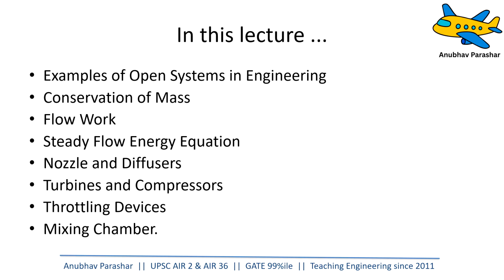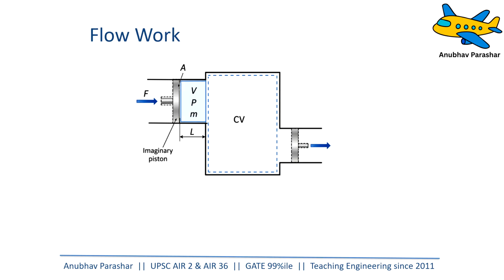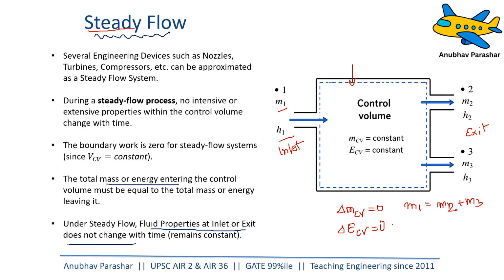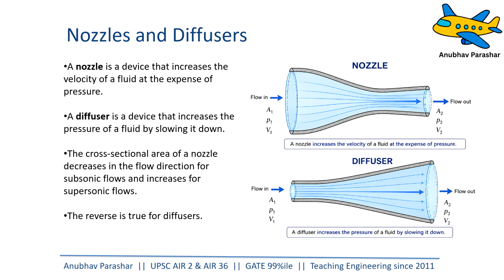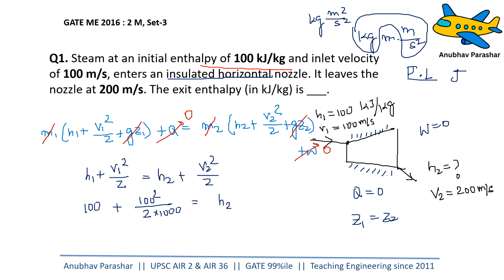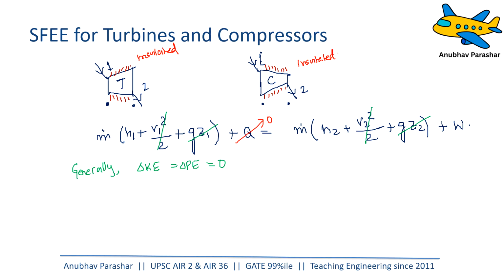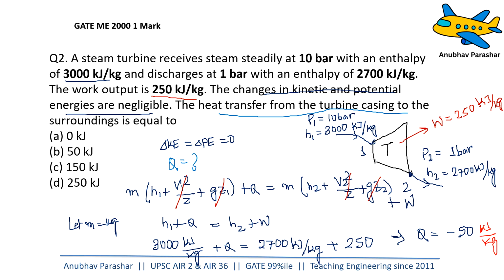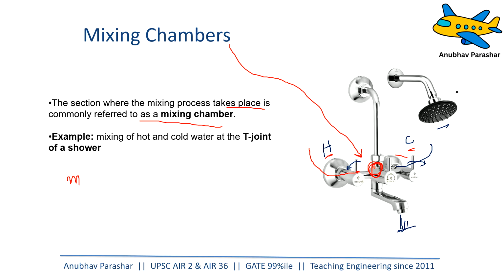Ch 4 First Law of Thermodynamics Open Systems || Basic Thermodynamics || Jet Propulsion